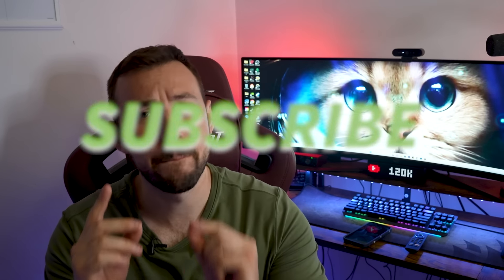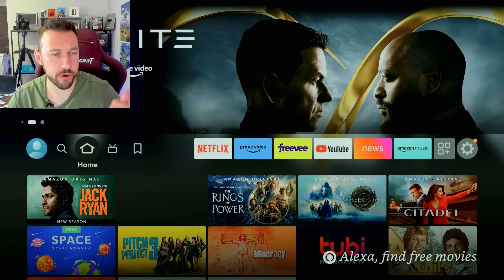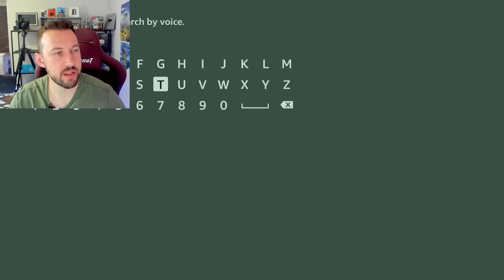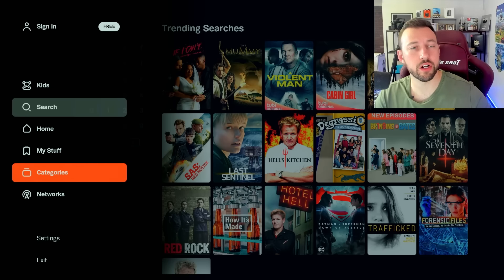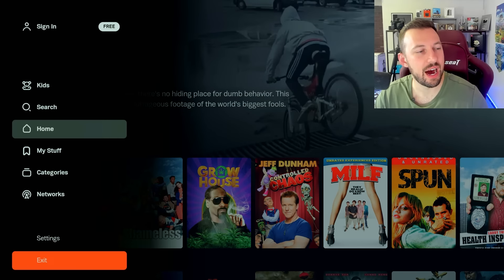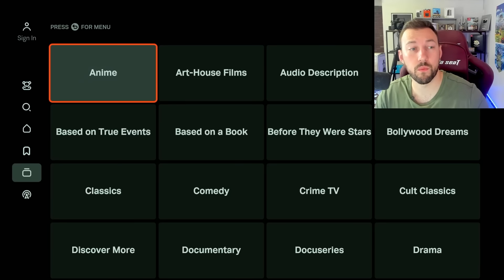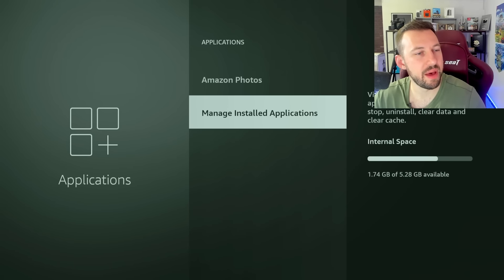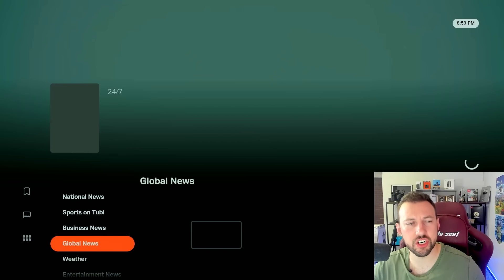Firestick App with Every show and Movie + Live TV - FREE install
💸Express VPN DEAL💸 - 🔥30 days free + 3 extra months🔥 (Unlock Netflix and protect your data)

Continuing the series I started months ago on all of the best streaming apps for Firestick and other devices. These will include both completely free apps and paid apps such as Netflix. It is my goal to make sure users know all of their completely legal options.

0:00 Video starts
1:19 What devices is this app available on
1:50 How to install free movie app on Firestick
2:50 What content do you get on Tubi TV
5:08 Tubi kids section
6:38 Tubi tv tips and tricks